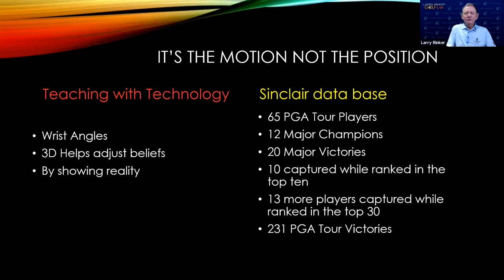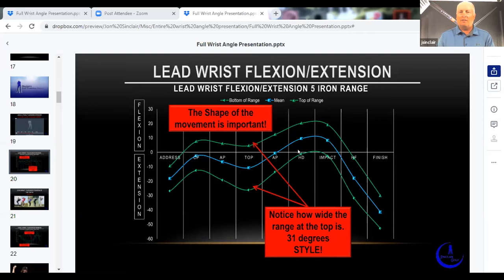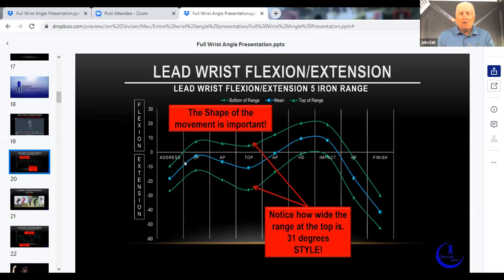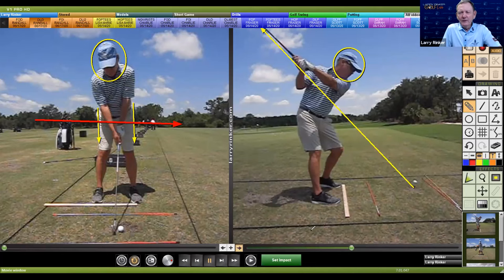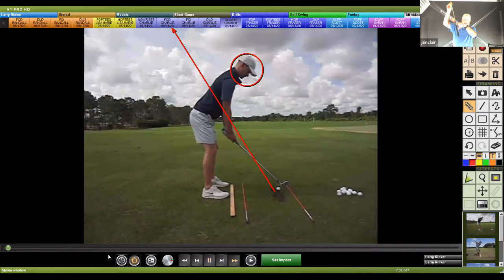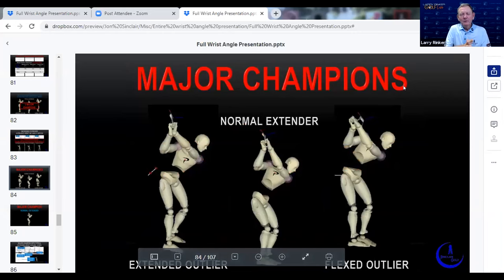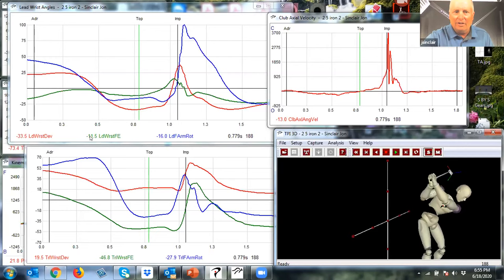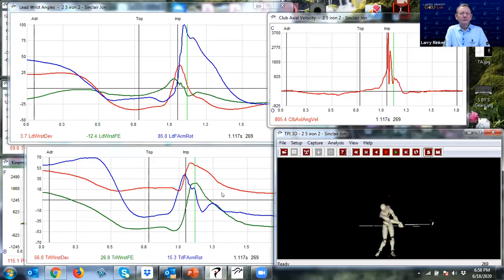Larry Rinker Golf Live with Jon Sinclair, PGA Tour Coach and 3D Expert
PGA Tour coach, Jon Sinclair, joins Larry Rinker to discuss wrist angles in the golf swing using 3D motion capture. "It's the motion not the position," Jon Sinclair. Jon's data base had 65 PGA Tour players, 12 Major Champions, and 231 wins on the PGA Tour.